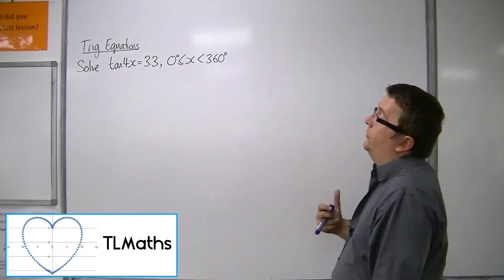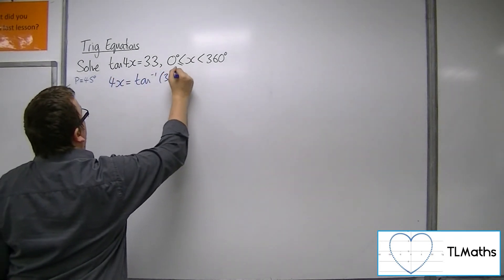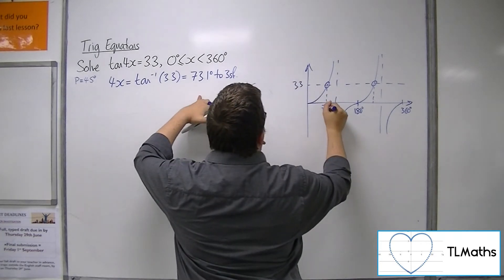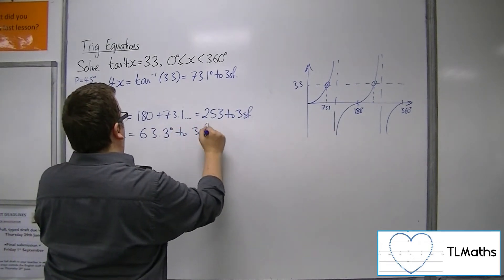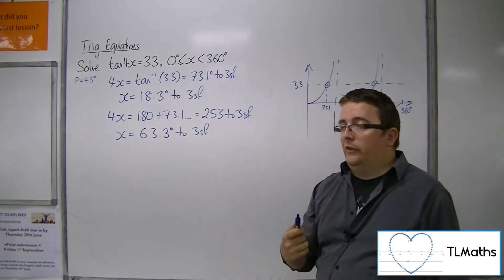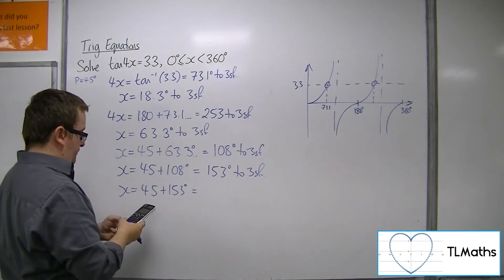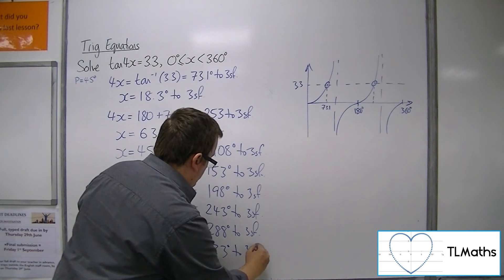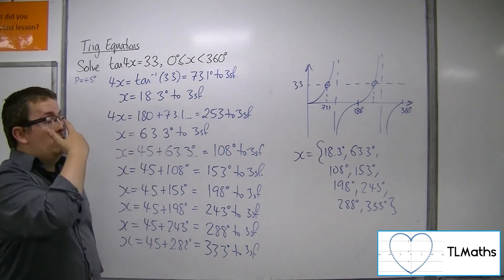A-Level Maths: E7-31 [Trig Equations: Solve tan(4x) = 3.3 between 0 and 360 degrees]